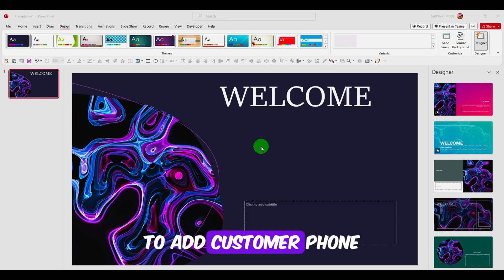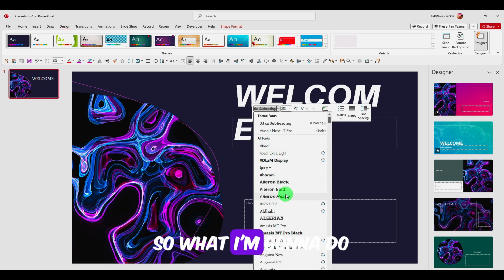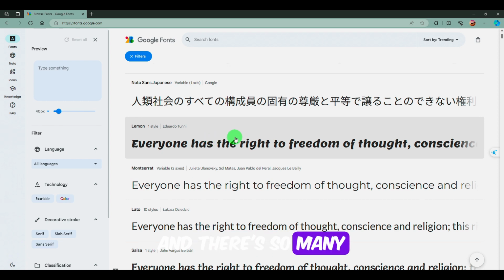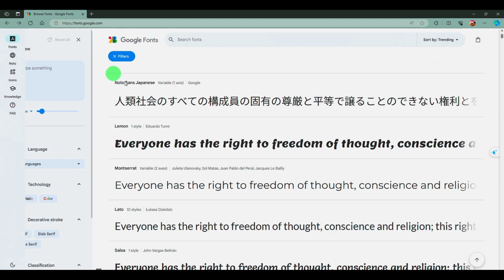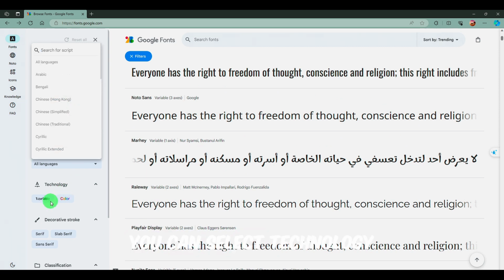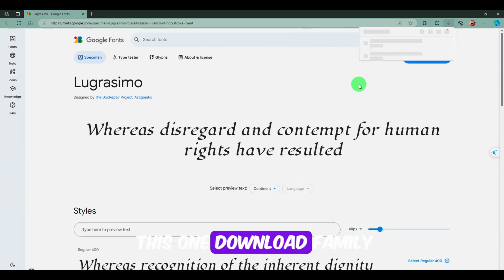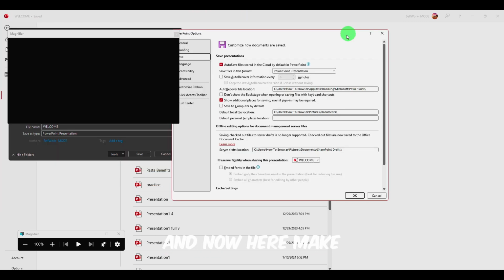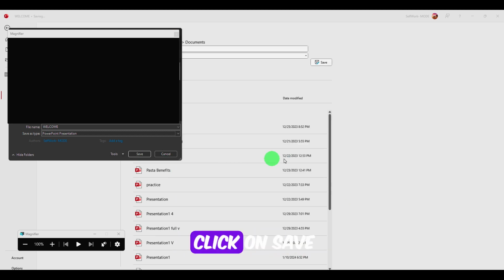How To Add Custom Font In PowerPoint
In this video I'm gonna show you how to create simple How To Add Custom Font In PowerPoint that you can share with your friend about and give a like to this tutorial about PowerPoint custom font